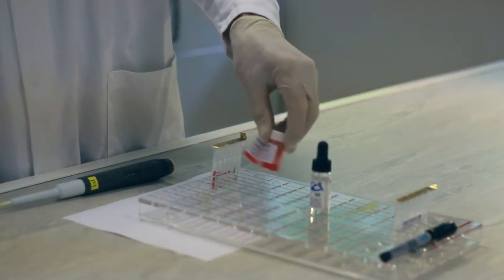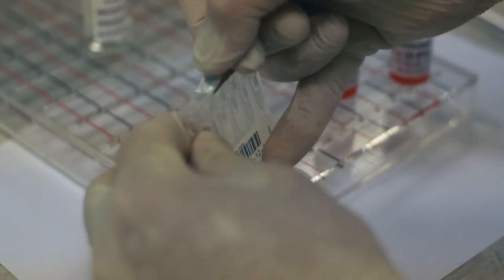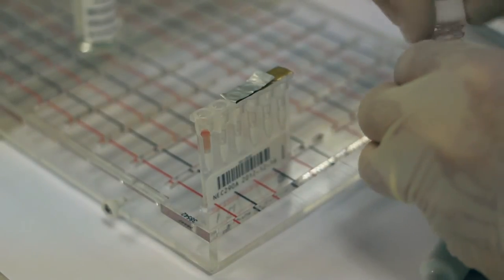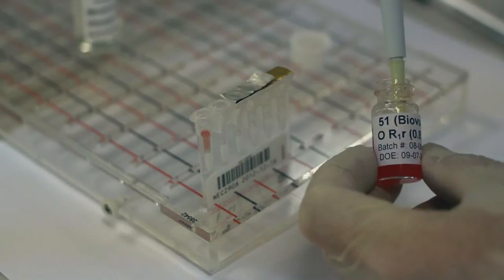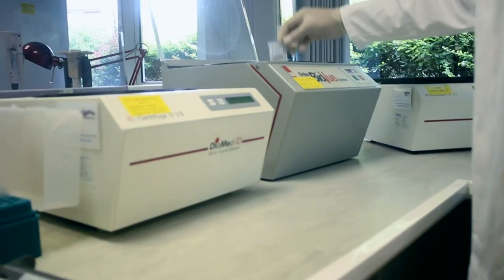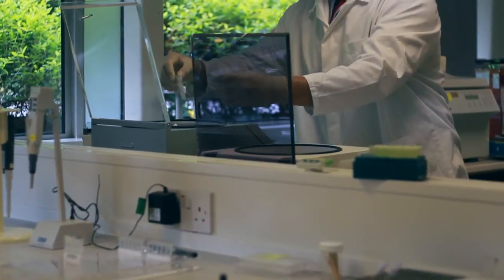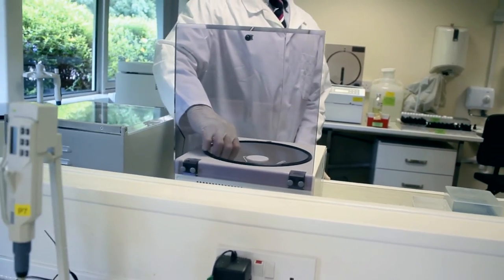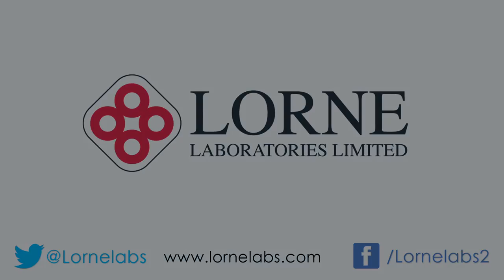Using Blood Grouping Reagents (Gel Card Technique): Lorne Laboratories Limited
Lorne Laboratories is the only independent company in England that for 30 years has manufactured and distributed a comprehensive range of reagents and associated products for blood transfusion, immunology and serodiagnosis.